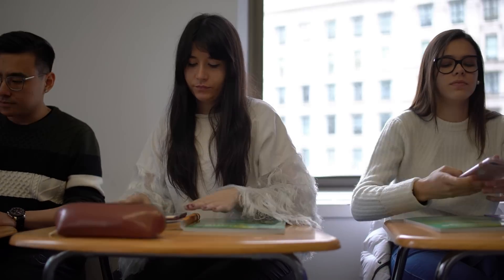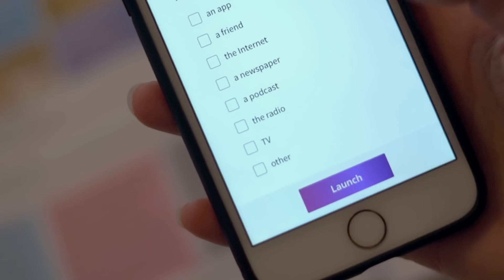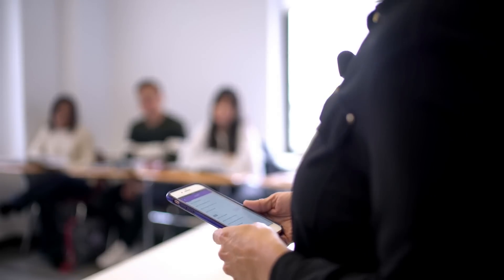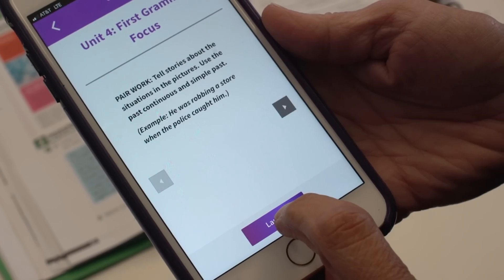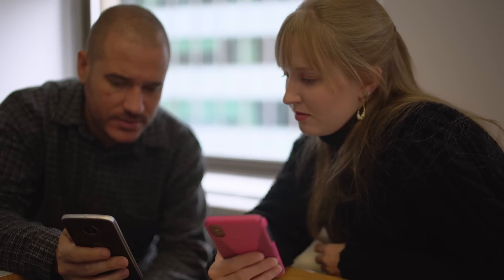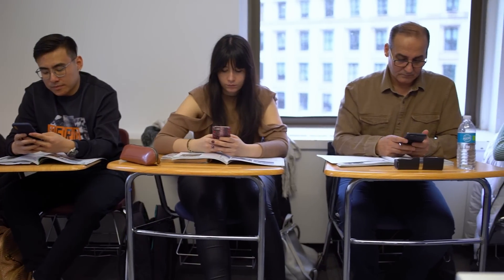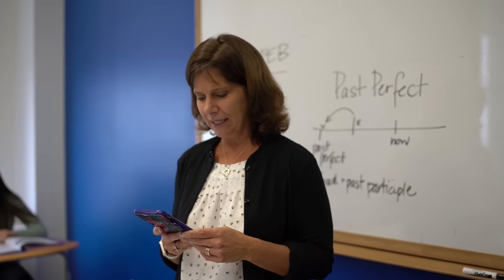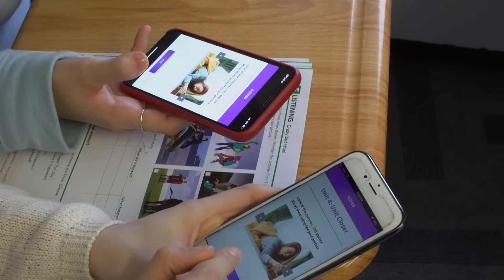Interchange Classroom App - How to use it in your class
Are you teaching with Interchange Fifth Edition? Then you could also be using the Interchange Classroom App in your classroom. It’s simple, effective and FREE for both teachers and students!

This video shows you how to use the app effectively in class to extend the material in the printed books to a digital environment.

The app content has been written specifically for Interchange Fifth Edition and relates directly to each unit of the course. Activities include polling, surveys and photo flashcards. The app is designed for classroom use, to deeper engage students, and to help teachers quickly assess student learning.